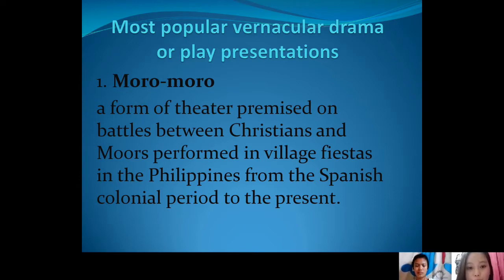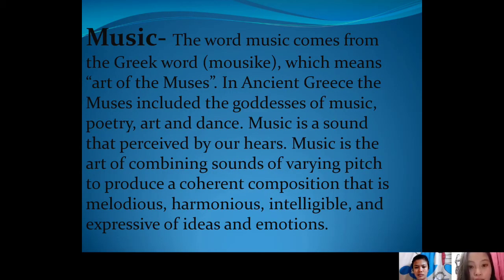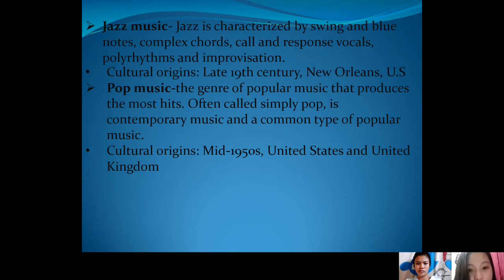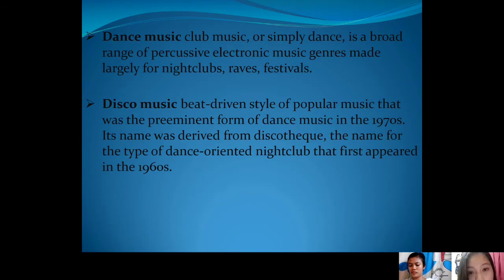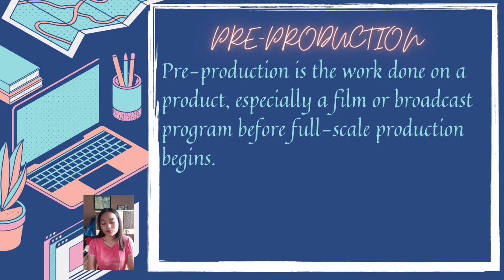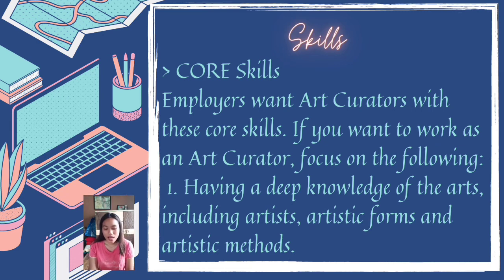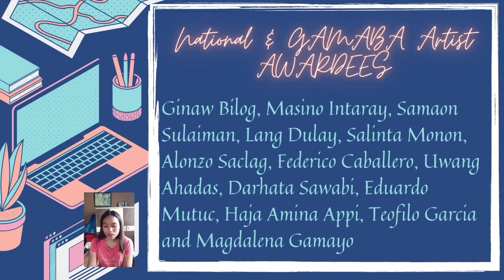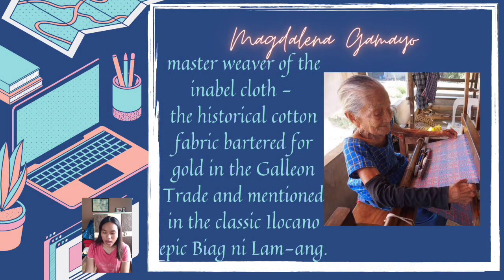ARTISTS AND ARTISANS: ART FORMS AND ARTWORKS, PRODUCTION AND CURATION PROCESSES OF ARTS (PART 2)